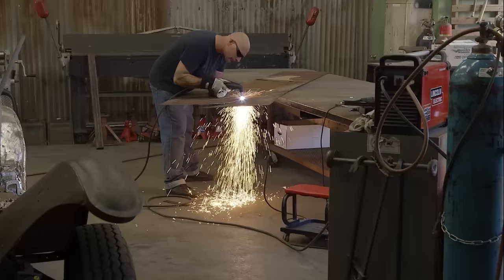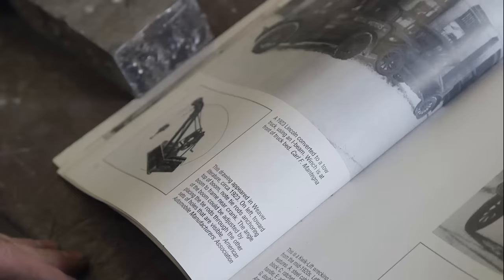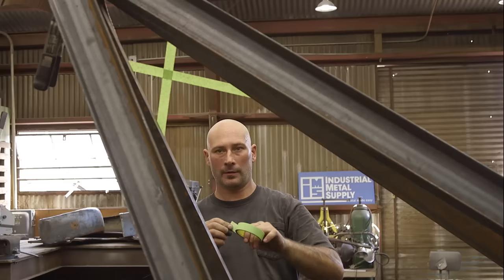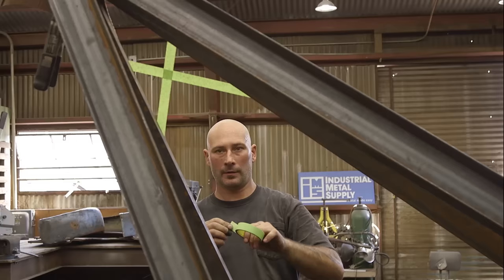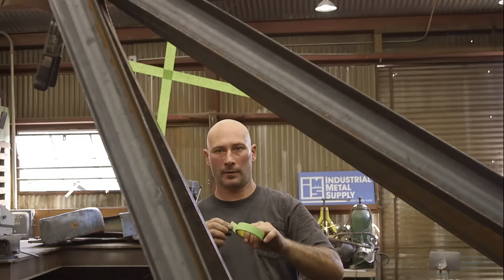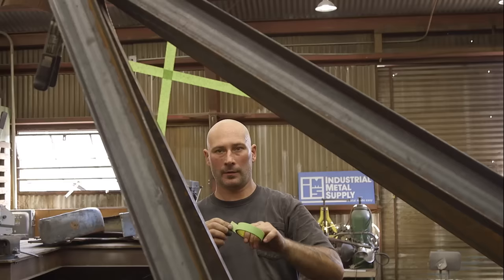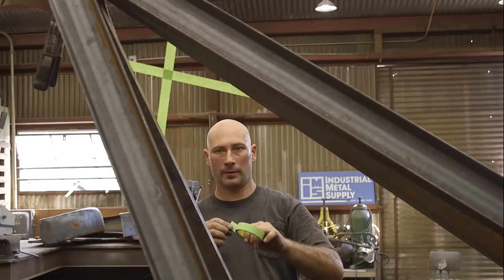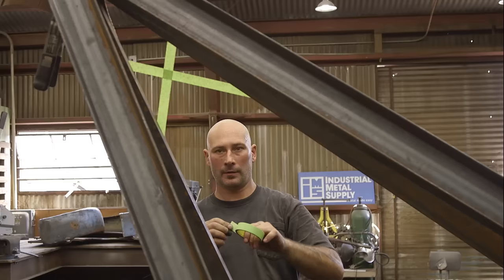Vintage Tow Truck Transformation! - Full Custom Garage - S02 EP3 - Automotive Reality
In this episode, master craftsman Ian Russell takes on the daunting task of transforming a 1923 CCAP into a vintage-style tow truck. Working with a hoarder's eclectic mix of parts from various eras, Ian faces the challenge of blending old-school charm with modern functionality.

Welcome to Full Custom Garage hosted by car builder and fabricator, Ian Roussel. Join Ian as he showcases his extraordinary skills in the world of automotive customization. In each episode, Ian takes on thrilling projects, transforming everyday vehicles into stunning works of art. Witness his meticulous attention to detail and unwavering passion for crafting custom cars. From concept to completion, experience the intricate process of fabrication, welding, bodywork, and painting. Full Custom Garage features Ian Roussel's unique vision and expertise. Whether he's creating jaw-dropping hot rods, out-of-this-world custom boat cars, or pushing the limits of automotive engineering, each project reflects Ian's artistry and ingenuity.